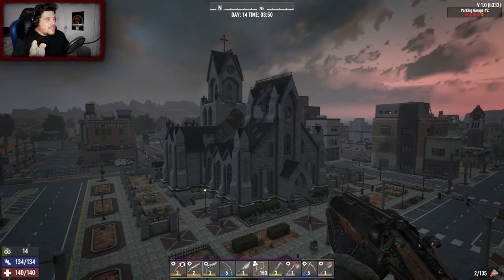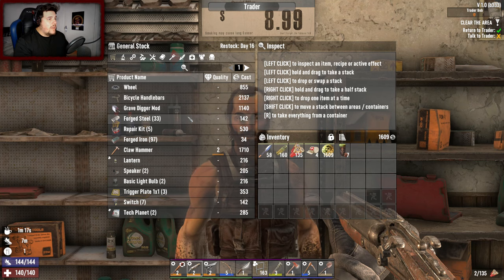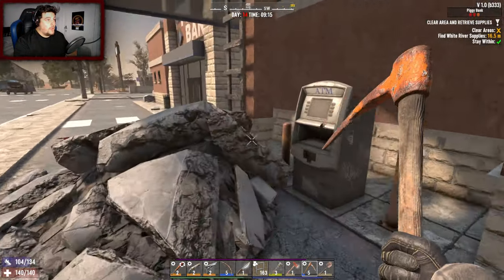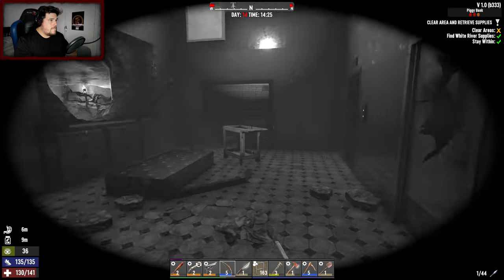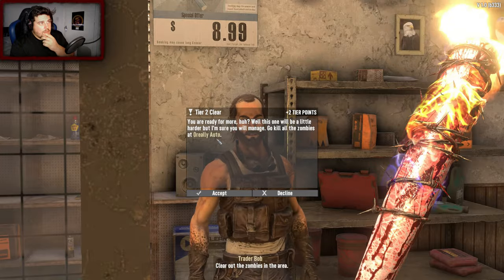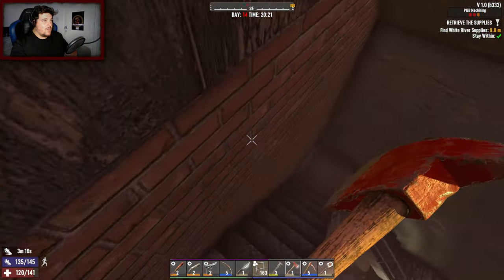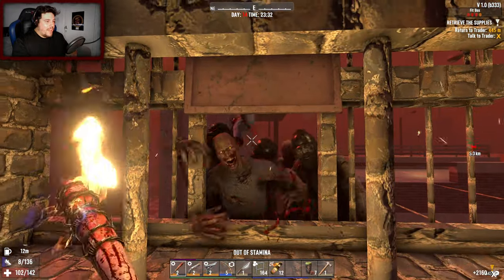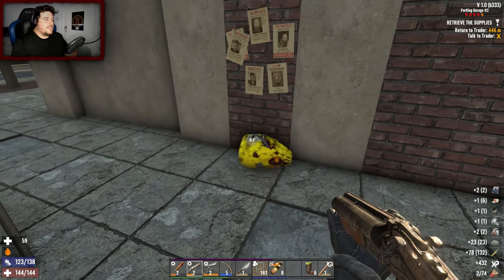The STUFF of NIGHTMARES! in 7 days to die - v1.0 Stable (part 14)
v1.0 STABLE
Finally out of alpha! WELCOME to the the most desired update for 7Days to die. With 99% of the game having some tweaks. Some BIG, some small. and some huge changes! I'm very excited to share this experience with you my friends!

MODS 👇
Dewtas More Dye Colors